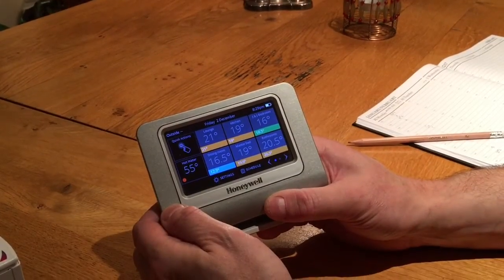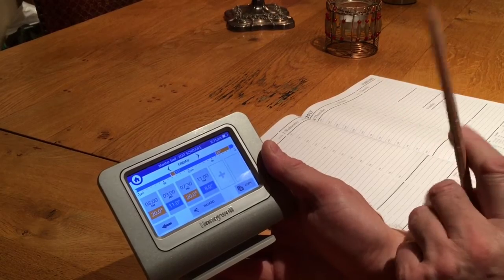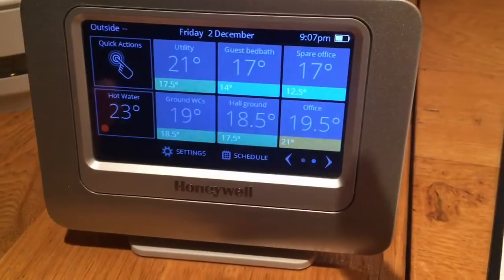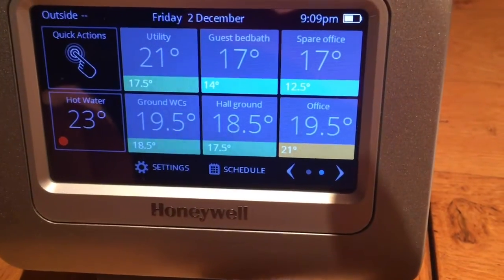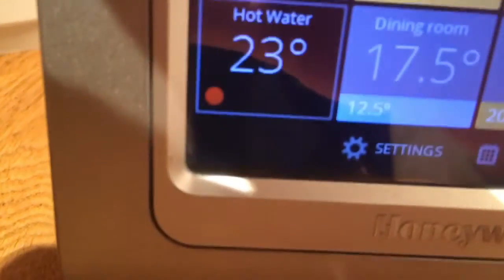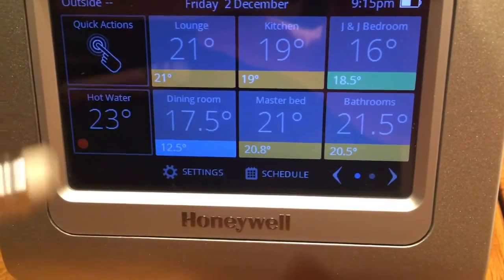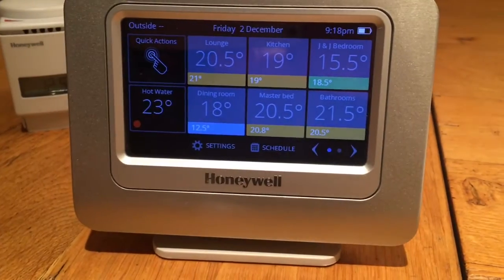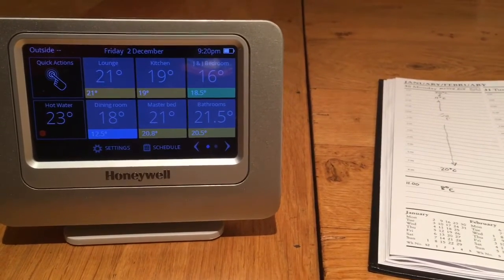Evohome User Guide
Evohome user guide - Honeywell don't have a video guide - so we've done one instead.

We fit 100s of Evohomes each year, usually as part of a boiler replacement.  We are gas, oil and LPG boiler installers, domestic and commercial.

Our experience with Evohome and Hometronic goes back to 2013.